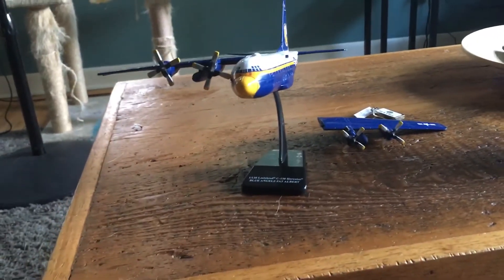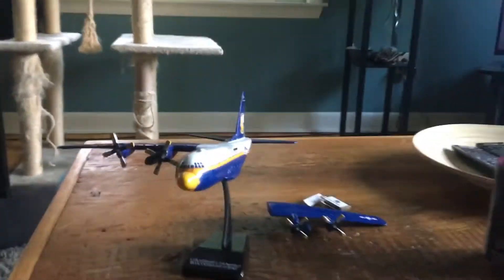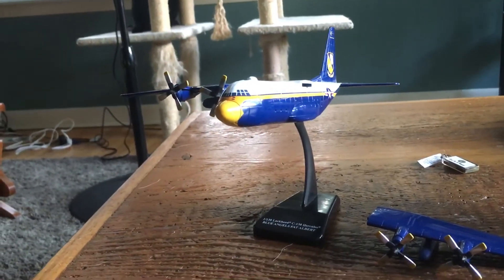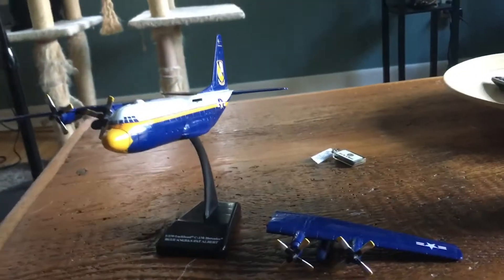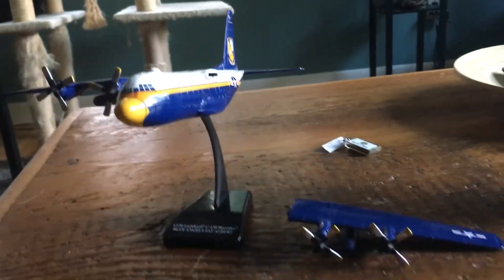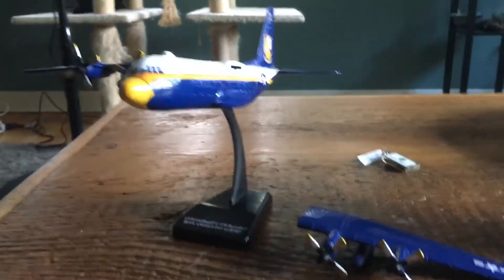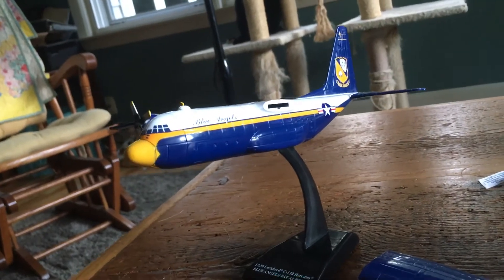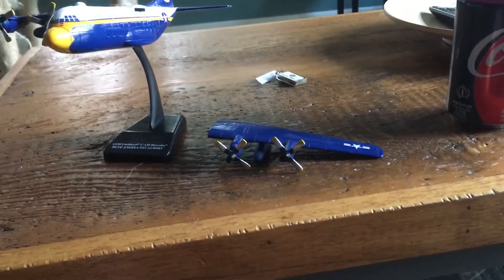This plane will be in the airport updates soon